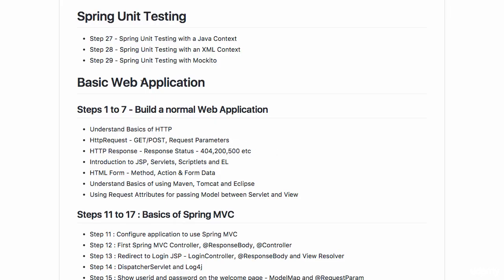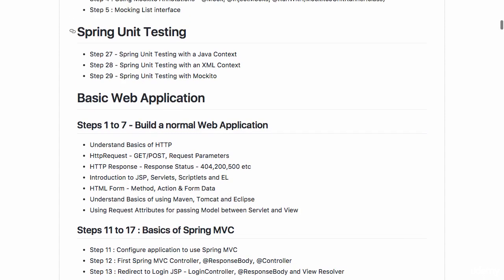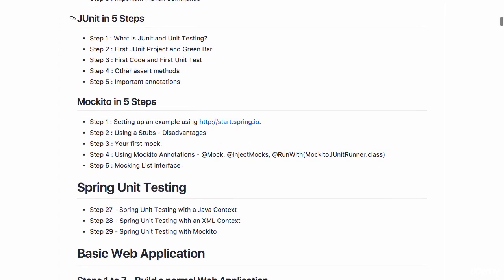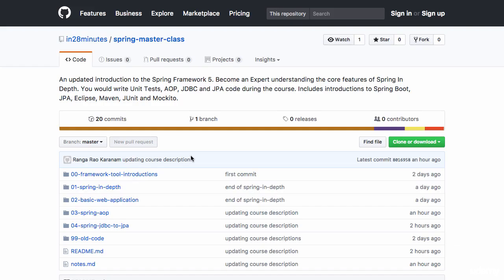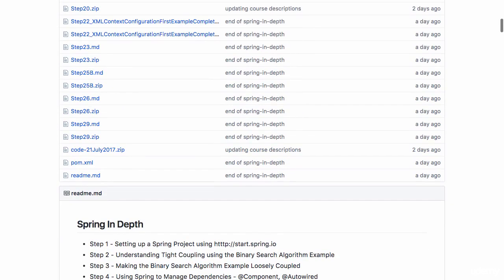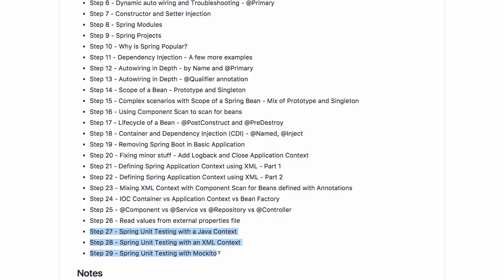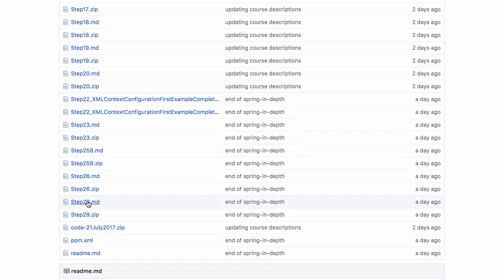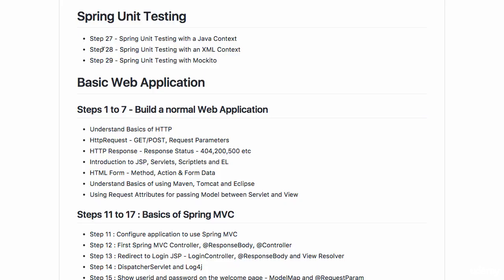Spring framework Tutorial (062 Section Introduction Unit Testing with Spring Framework)